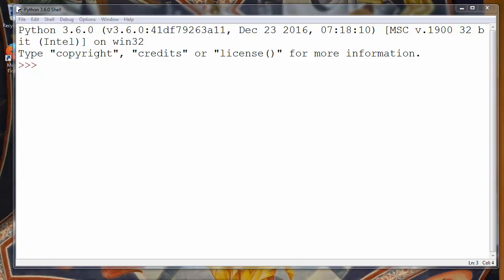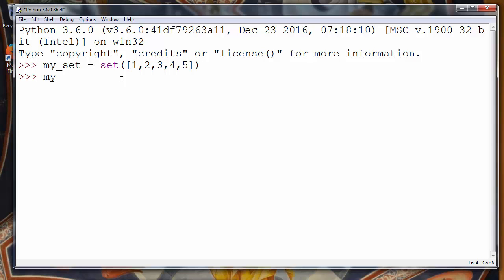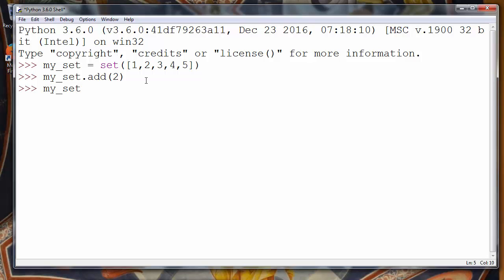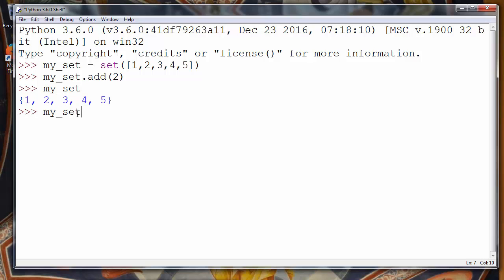How to Add an Element to a Set in Python programming language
In this lesson we're going to talk about that how to add an element to a set in python programming language by using add() method.